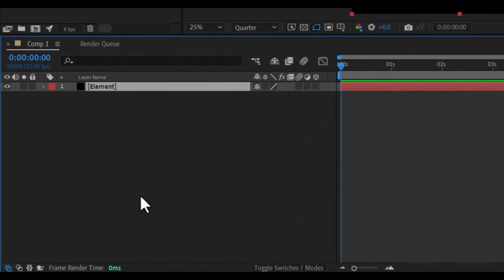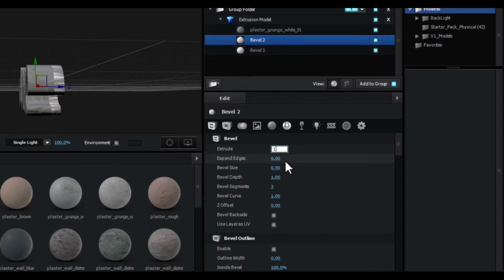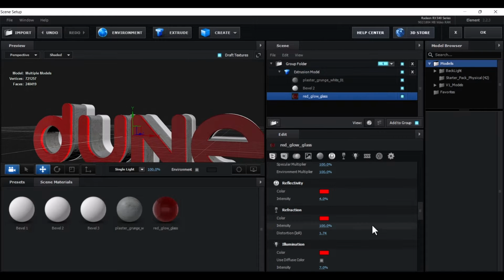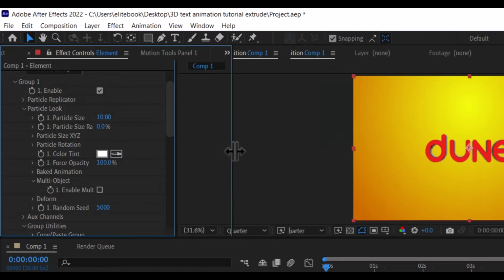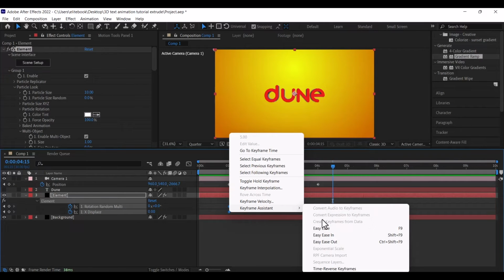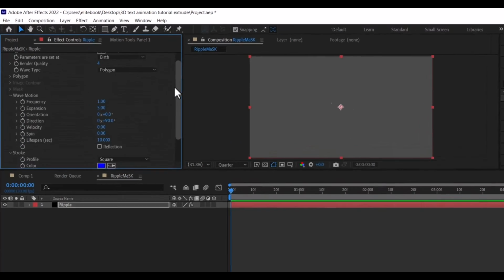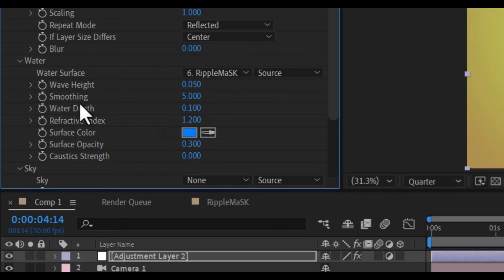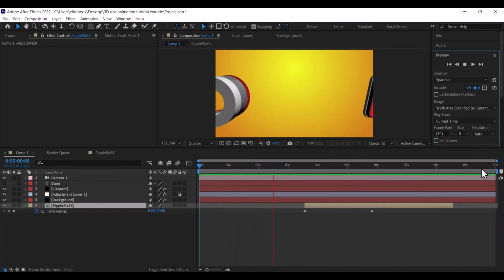3D Text Animation with Element 3D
Elevate Your Design Game: Create Jaw-Dropping 3D Text Animation with Element 3D!
3dtext animations using element3d in After Effects! 🚀✨

🔧 Tools Needed:

Video Copilot's Element 3D Plugin
Your Imagination 🌈💡

🚨 Timestamps:

0:00 - Introduction to 3D Text Animation
1:00 - Setting Up Your Composition
2:50 - Applying Materials and Texturing
10:45 - Animating Your 3D Text
16:54 - Applying Water Ripple Effect
25:00 - Outro.

🚀 Ready to transform your text into a 3D spectacle? Hit PLAY and let the design magic unfold! 🚀🌈